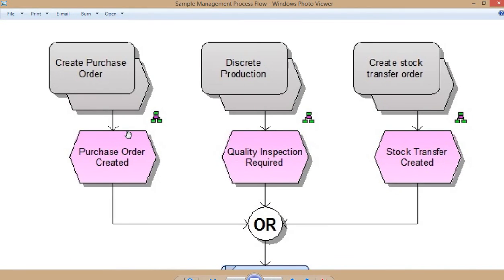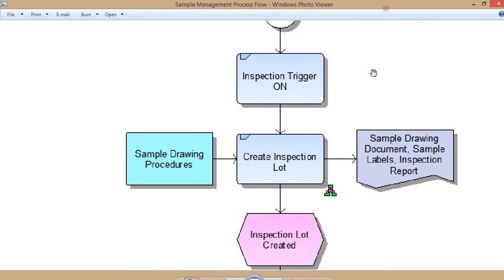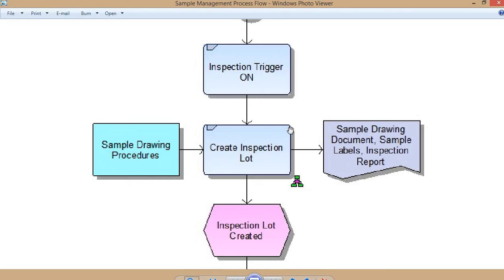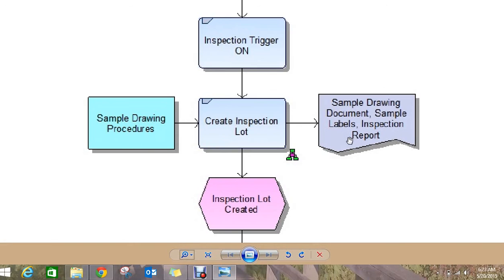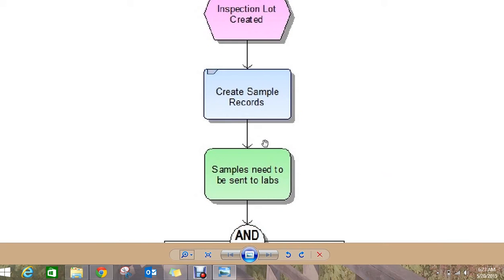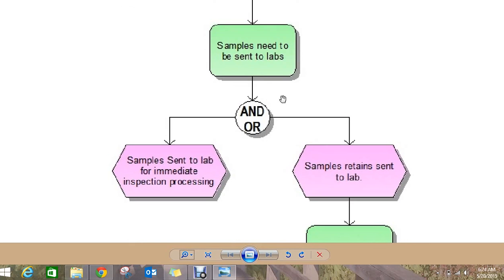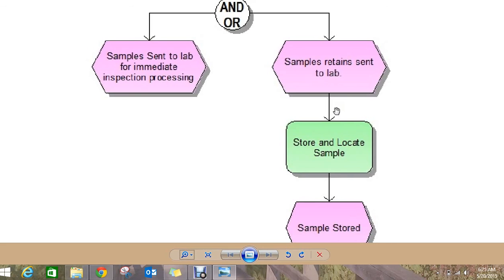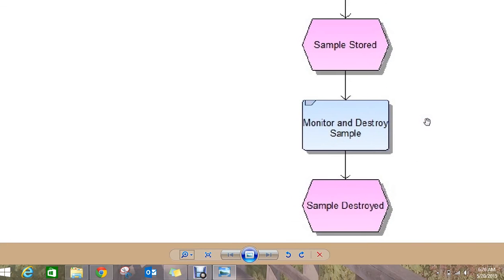SAP Sample Management Process Flow: Explained!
In this video we take a quick look at an SAP Sample Management Process Flow diagram and talk about the functionality SAP Sample Management can offer your company.